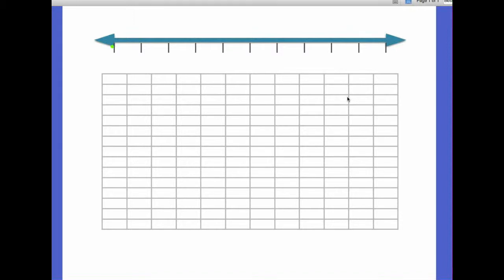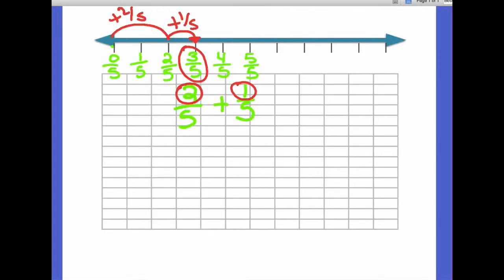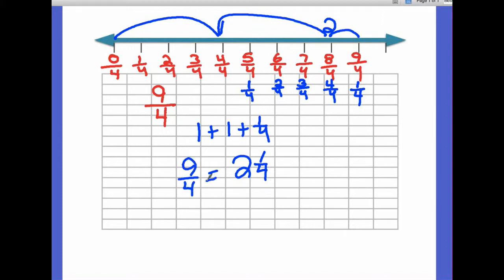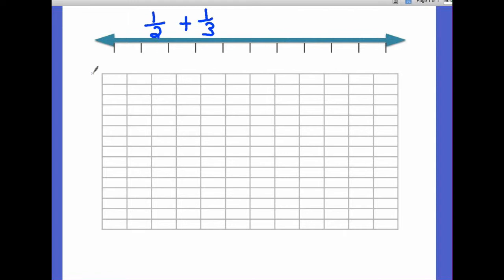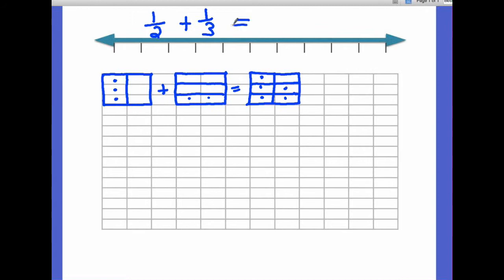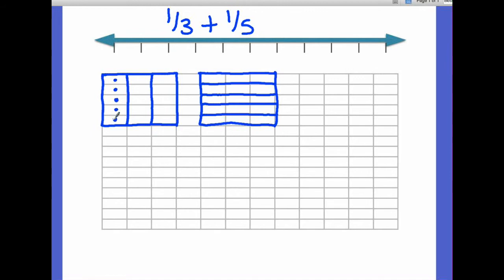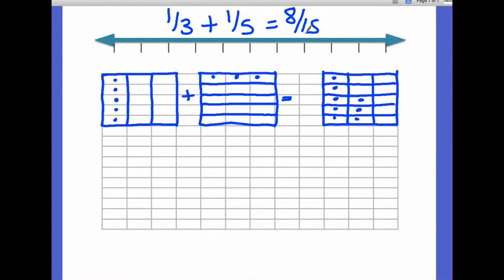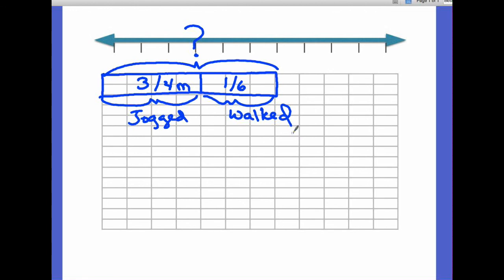Module 3 Lesson 3